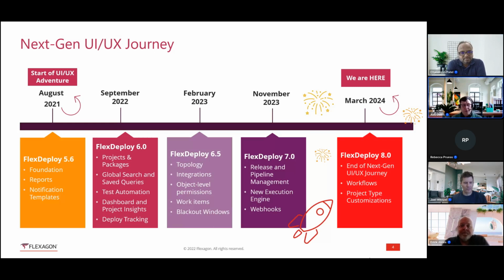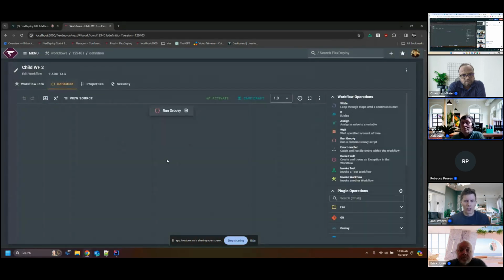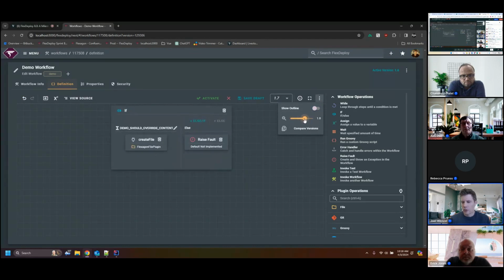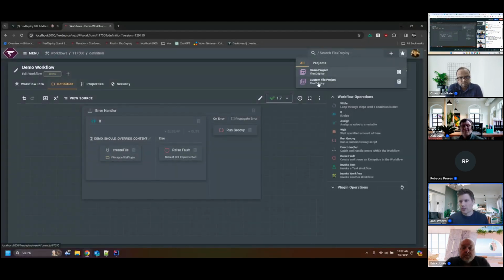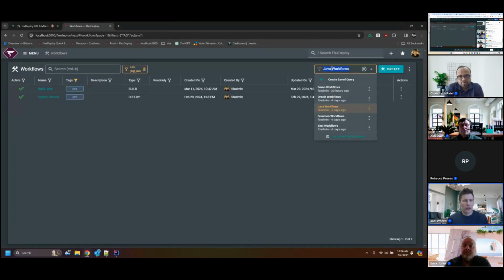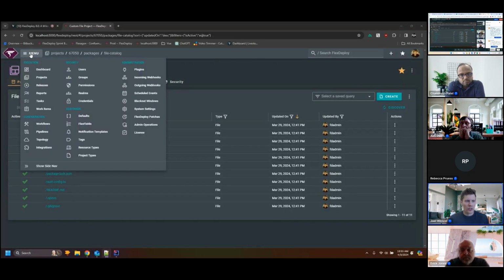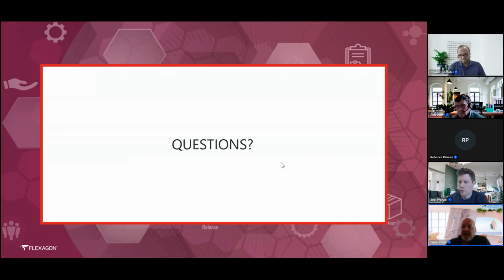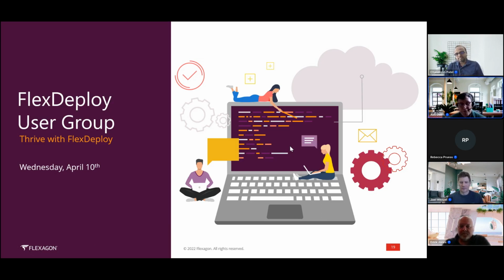FlexDeploy 8.0 Release Review Webinar: A Milestone in Transformation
With FlexDeploy 8.0 we have completed a multi-year UI/UX modernization and prepared the groundwork for a future FlexDeploy SaaS offering. In this webinar, we’ll review the FlexDeploy 8.0 enhancements that will bring you:

- Next Gen User Experience for Workflows
- Workflow-Level Security Permissions
- Global Search for Workflows
- Saved Query Share and Subscription
- FlexDeploy Configuration Export and Import
- Scheduled Events